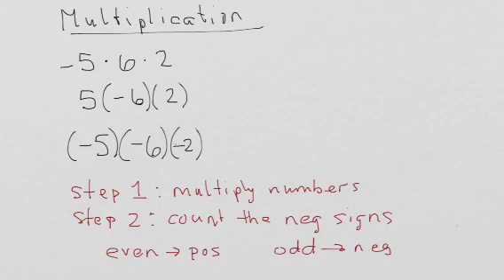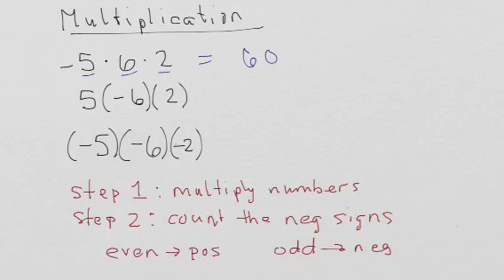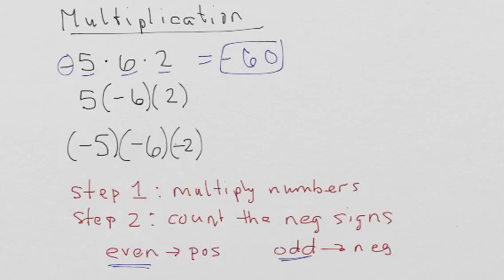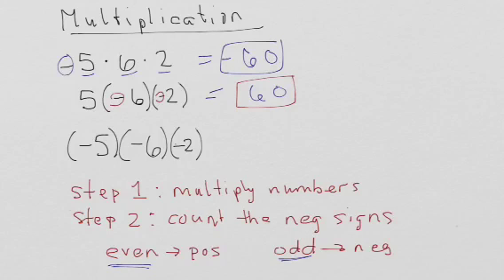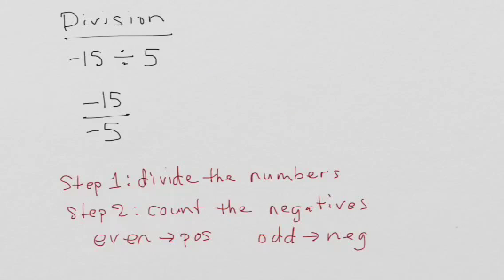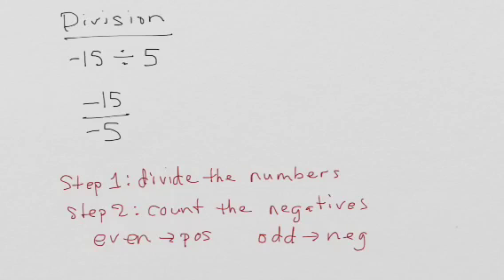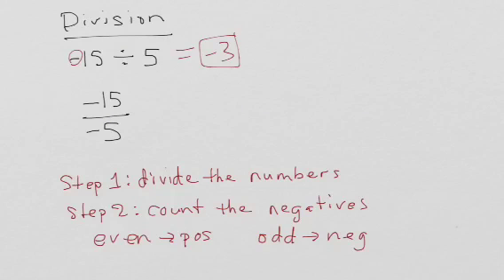Multiply and Divide Negatives